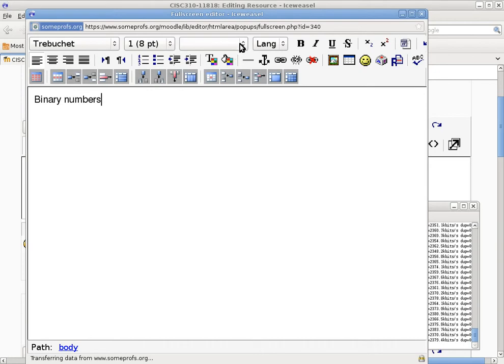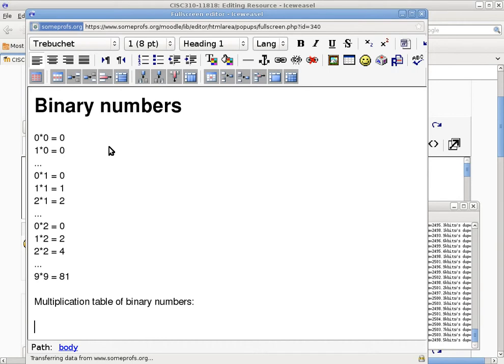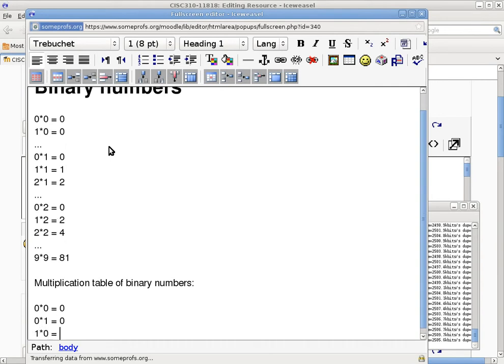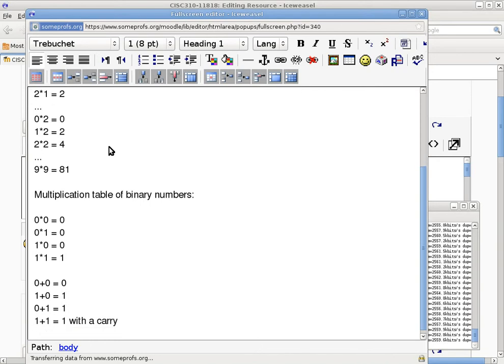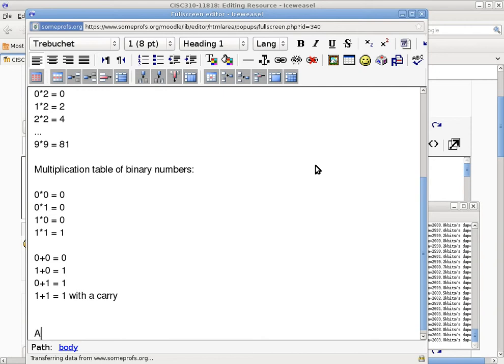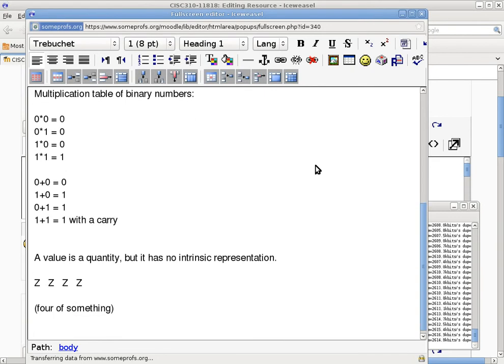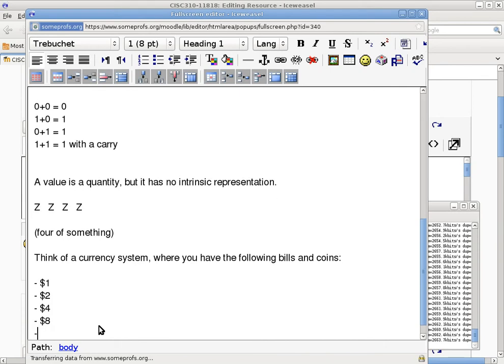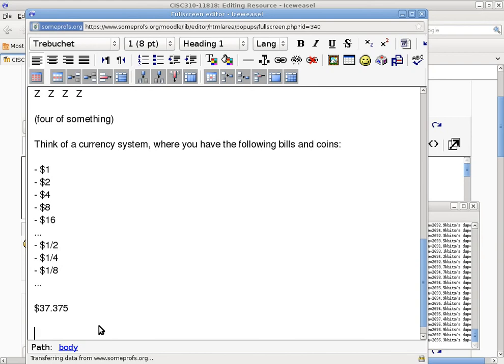20100916 cisc310 part 0